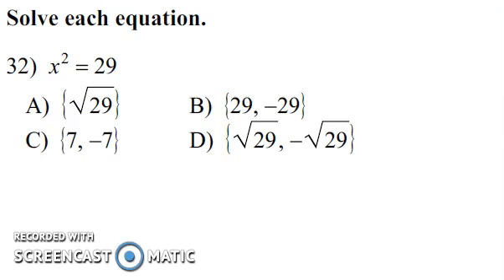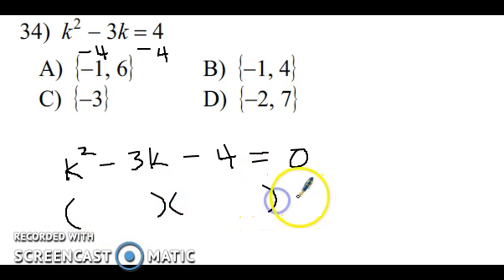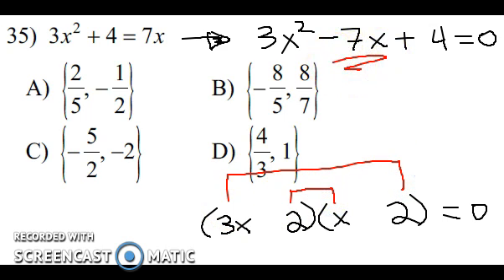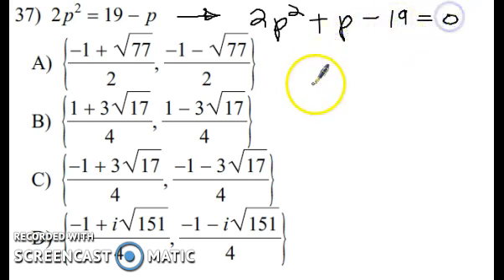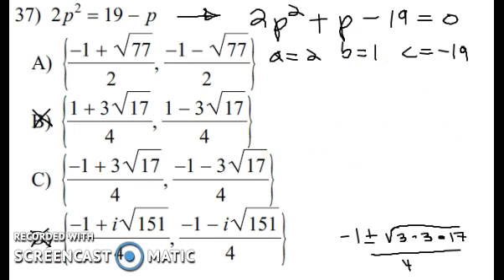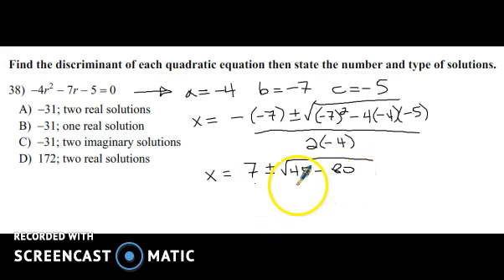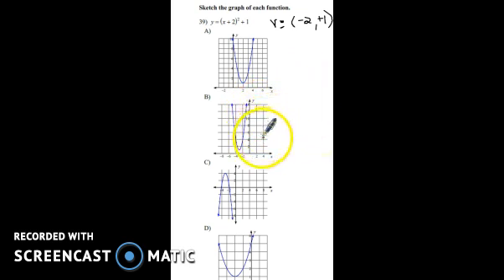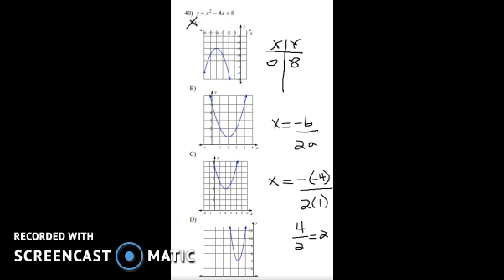Midterm 32 40